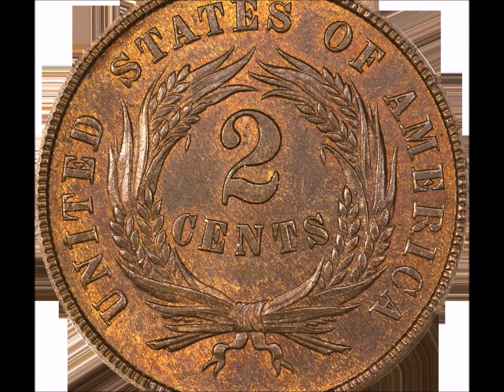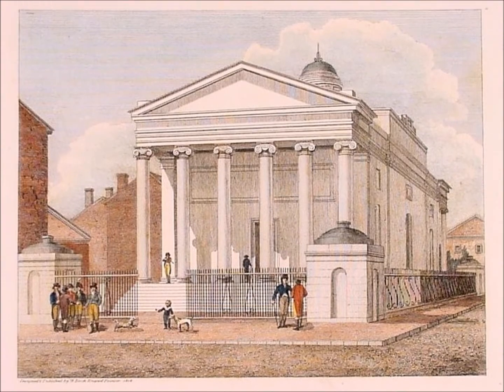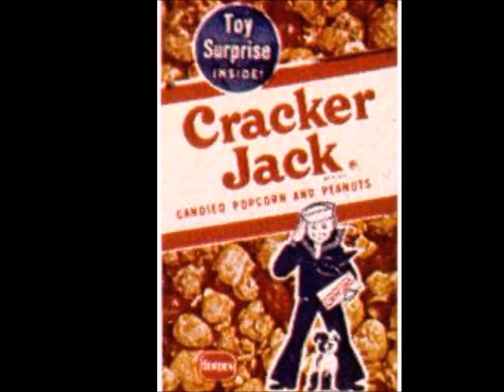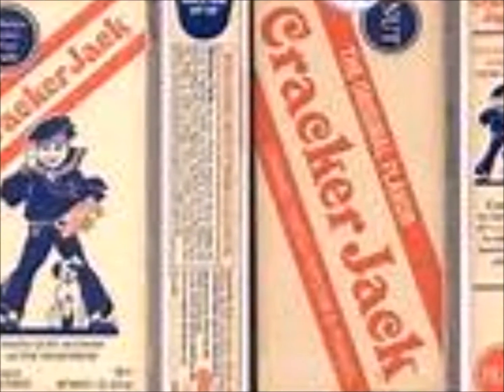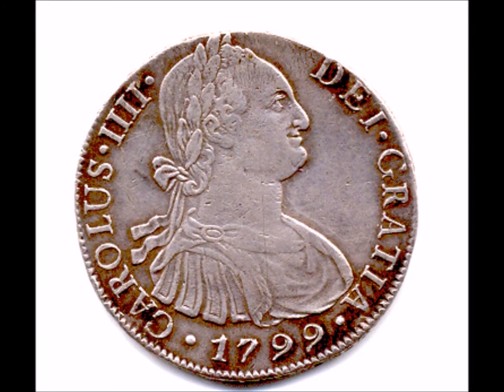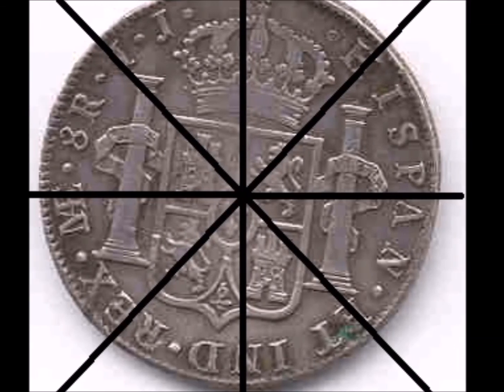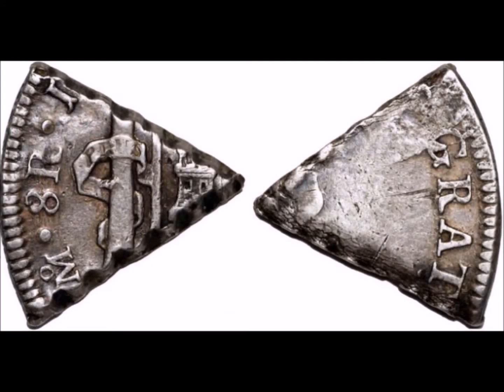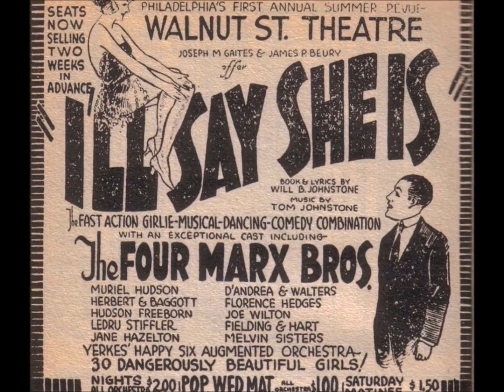RTHE Minutia Minute Episodes 1 through 6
Hi All!  Here is a compilation video of (6) episodes of RTHE Minutia Minute.

1. History of the 2 - Cent Piece
2. First Bank Heist in the US
3. History of Craker Jack
4. US Coinage Act 1792
5. History of "Bits"
6. Brief History of The Walnut Street Theater

Or, by snail mail at:

Reiser’s Treasure Hunting Emporium
Newport, New Jersey  08345

Links to help you get yours!  Start an adventure today!

Garrett AT Pro

Garrett Ace 400

Garrett AT Pro Baseball Cap

Garrett AT Pro Backpack

EnergizerAARechargeableBatteries 8-count

EnergizerAA Charger & Batteries

United States Coins 2018 Redbook

A GuideBook to Half & Large Cents

Guide to the Artifacts of Colonial America